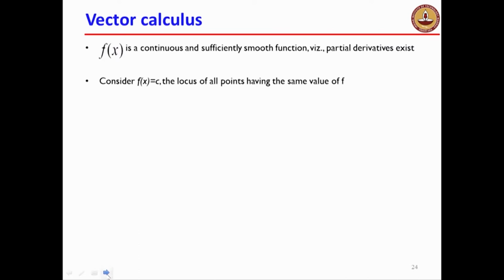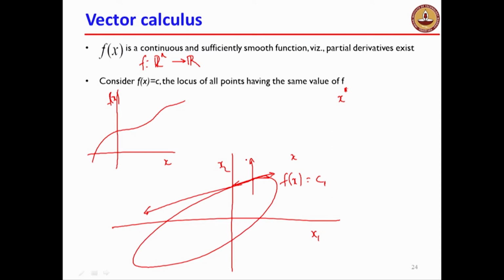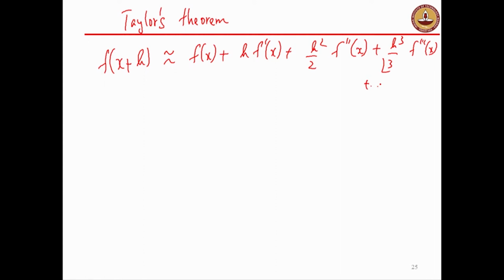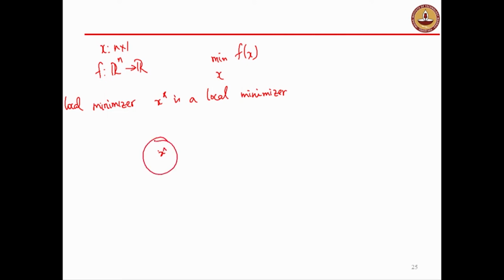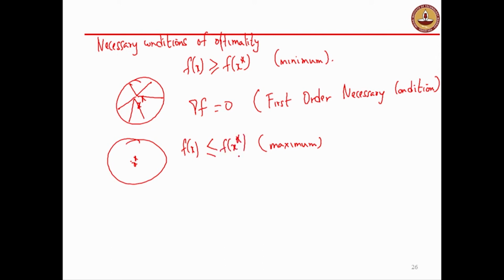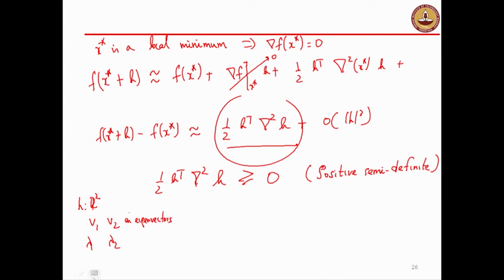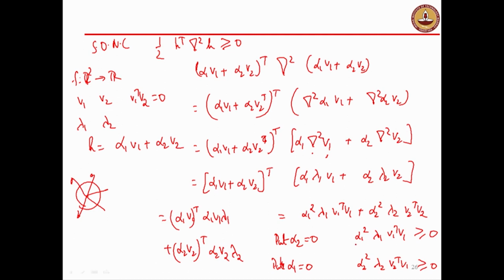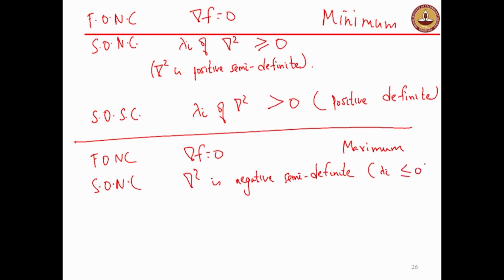Math Foundation part 3